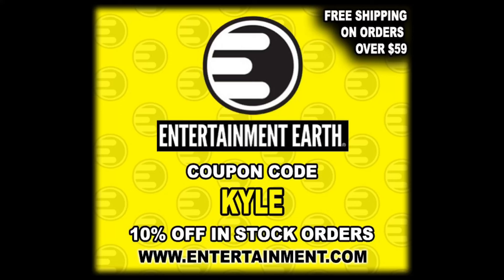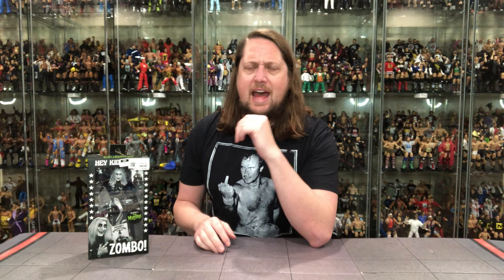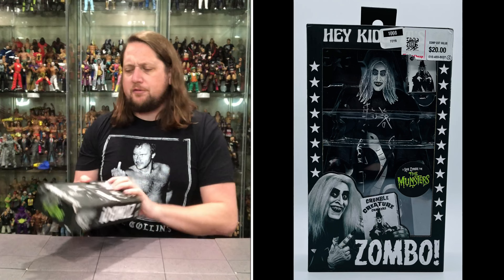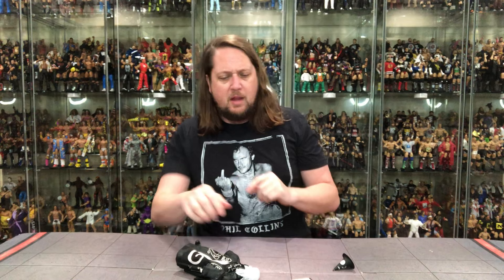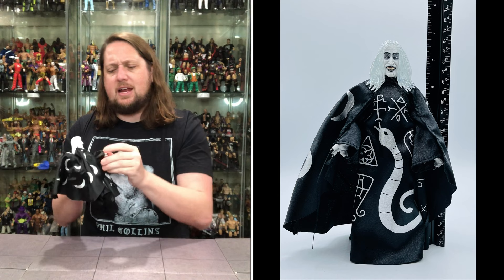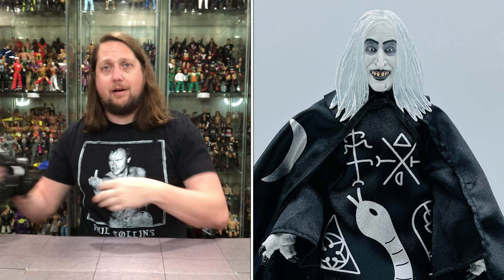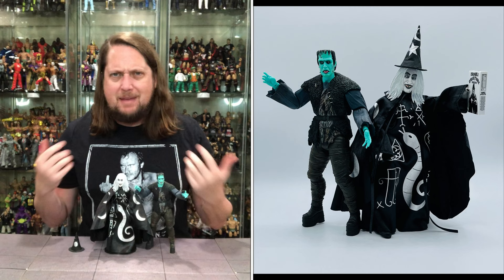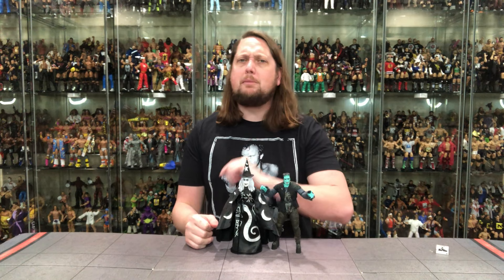Zombo NECA The Munsters Unboxing & Review!